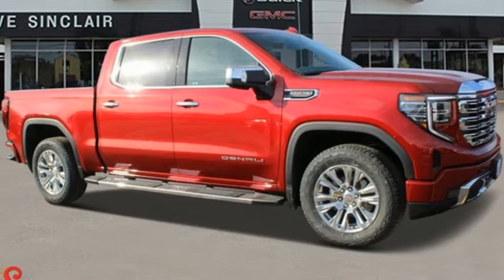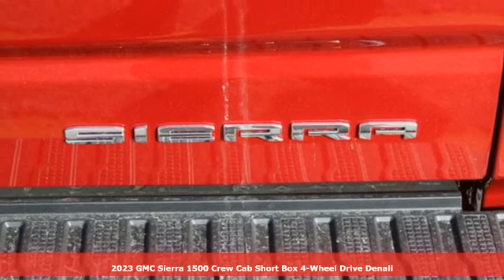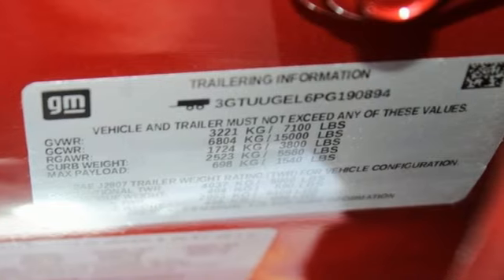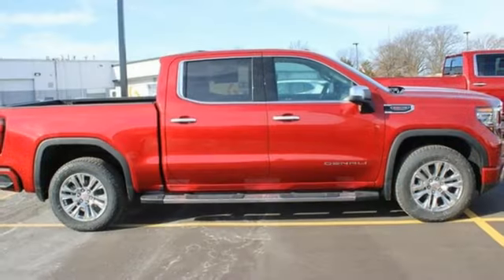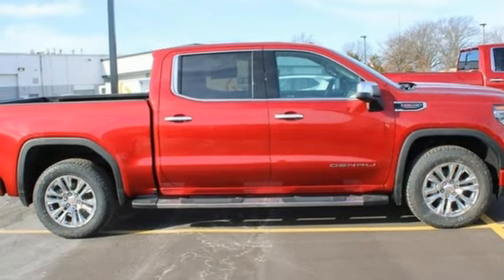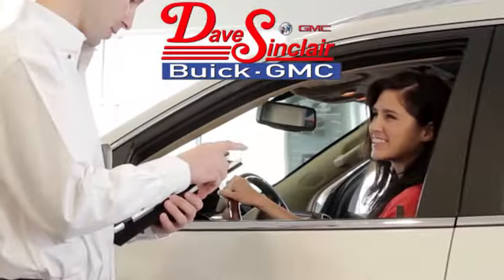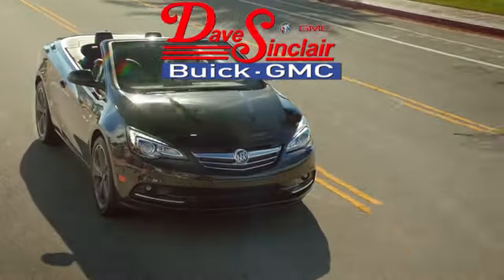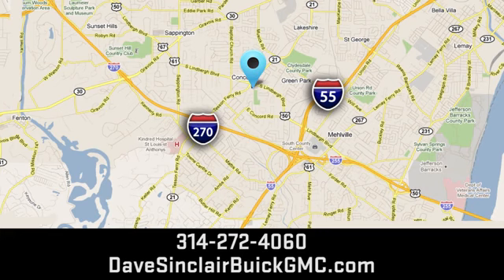New 2023 GMC Sierra 1500 Saint Louis, MO T231175 - SOLD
Year: 2023
Make: GMC
Model: Sierra 1500
Trim: 4WD Denali Crew Cab
Engine: 6.2L
Transmission: Automatic
Color: Volcanic Red Tintcoat - Red
Interior: Jet Black Leather
Stock #: T231175
VIN: 3GTUUGEL6PG190894

Address:
5655 S Lindbergh Blvd